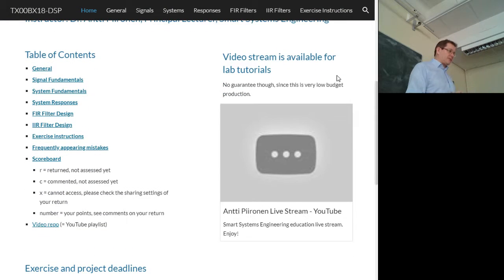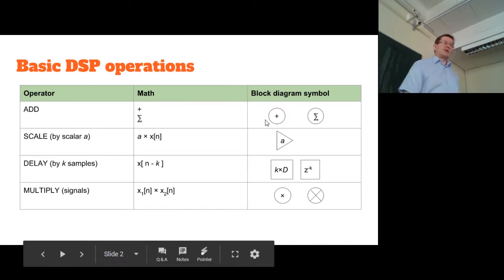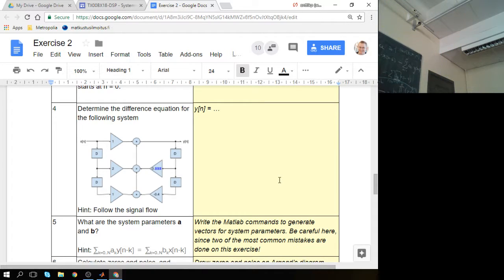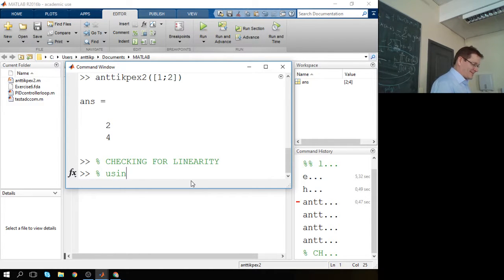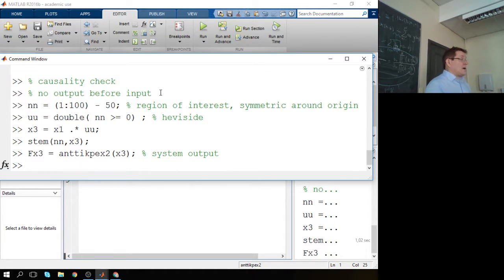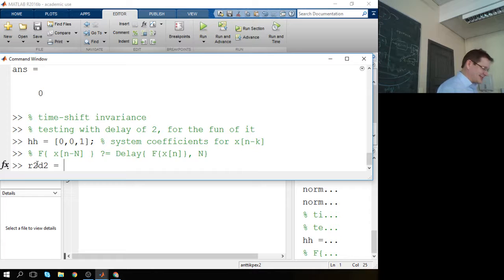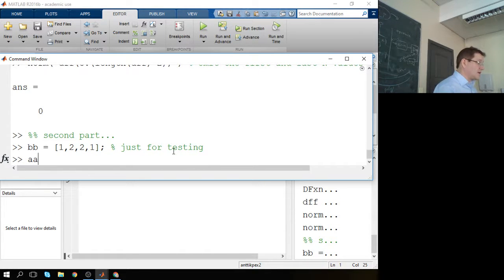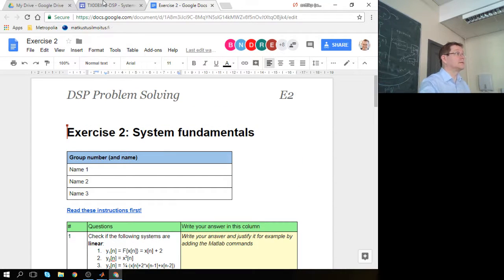Antti Piironen Live Stream